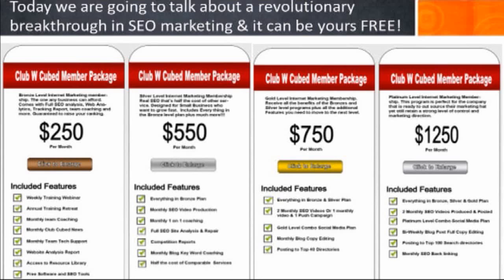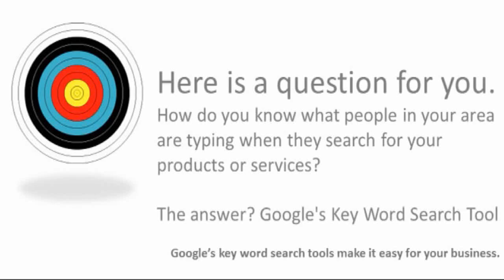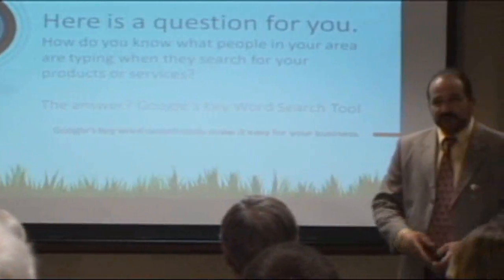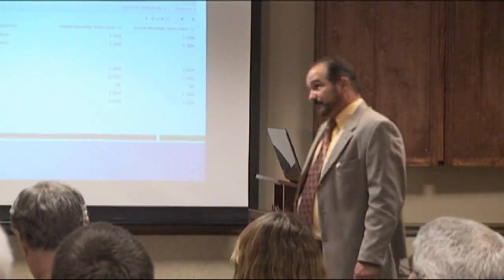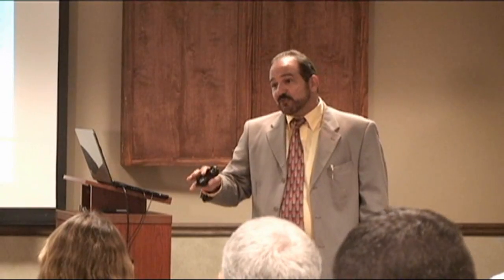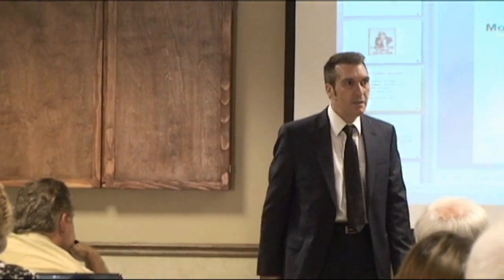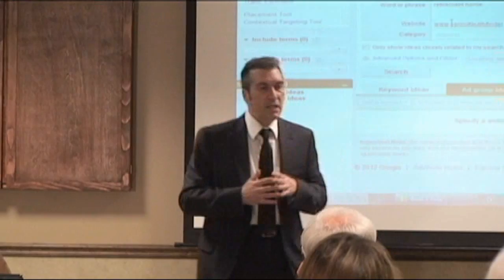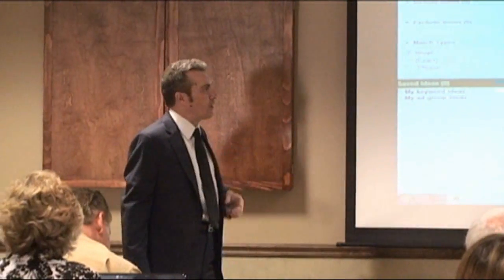Working the Web Boot Camp Part 2 - How to Choose Keywords that Payoff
Working the web to win was never easier or more cost effective.  If you absolutely positively need to be on page one of the major search engines, then is the only SEO solution that makes dollars and sense.